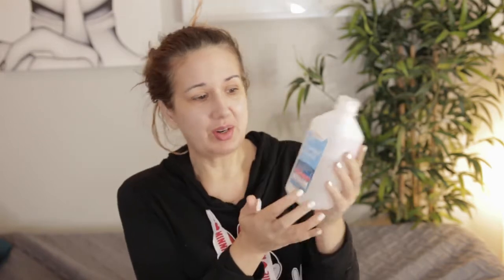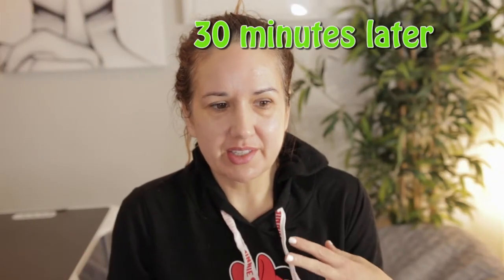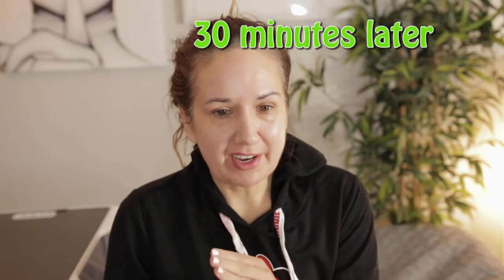DIY 50% Glycolic Acid Peel at Home.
Hello Flower Family-
DIY 50% Glycolic Acid Peel at Home is a video of applying the solution and what steps to take to be safe. I'll link the products below if you are interested in trying this yourself.

Case suggestions are best on IG: @Kimberlyflower_

Beverly Hills 50% Glycolic Acid
Peel Neutralizer
Alcohol 91%
cotton squares
Retinol serum
Aloe Vera gel
Thin cotton squares
Daily Moisturizer
Gloves (any brand)
Bottled cold water
Daily Cleanser
Vaseline Petroleum Jelly;

Ebay store

Links to buy Camera equipment, etc...
Canon 70D
Rode Mic
Soft box lighting
Ring light
Boom Pole with Stand for Mic